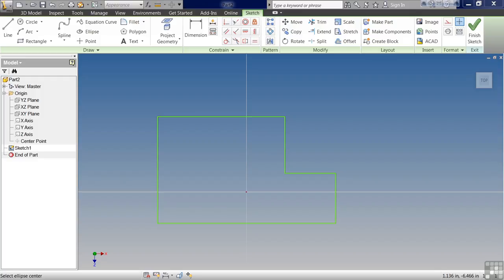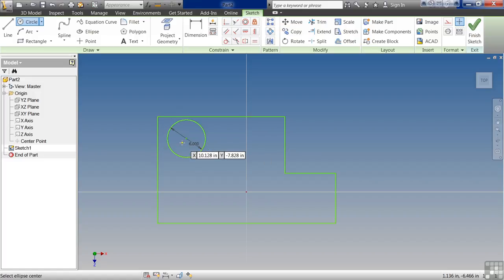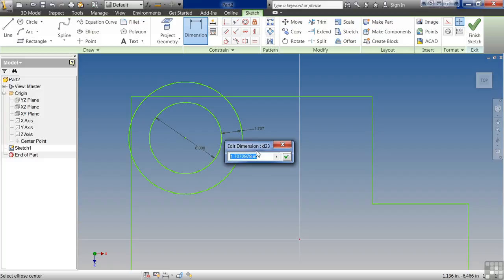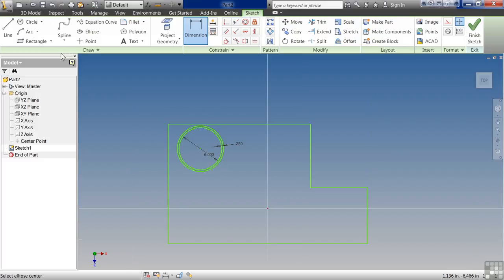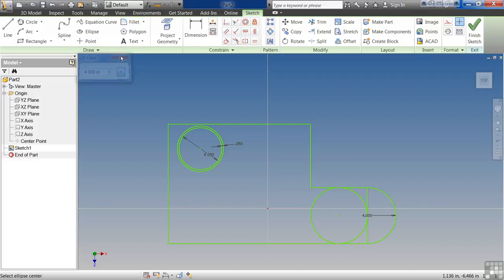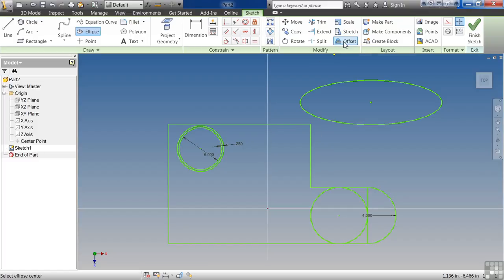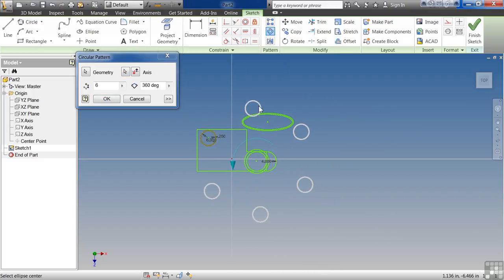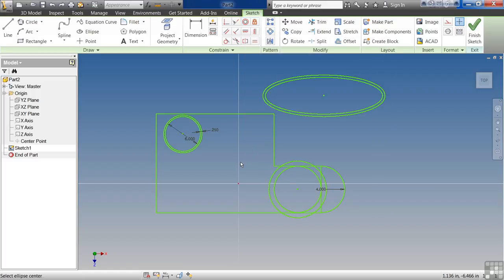Autodesk Inventor Tutorial 0205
Learn how to use Autodesk Inventor